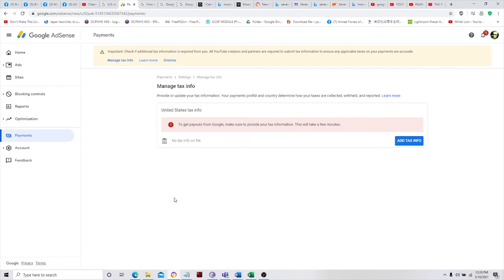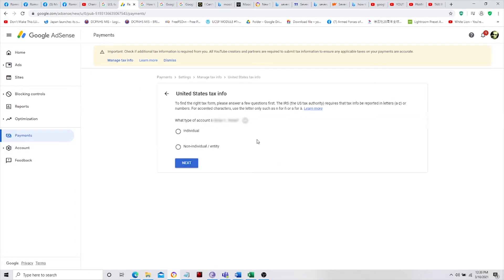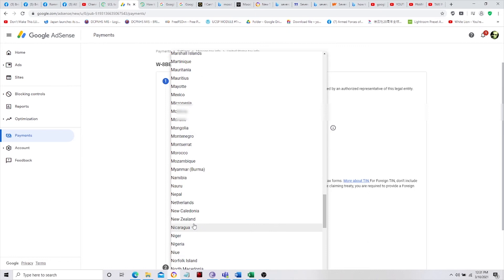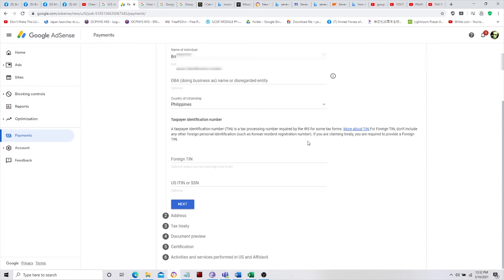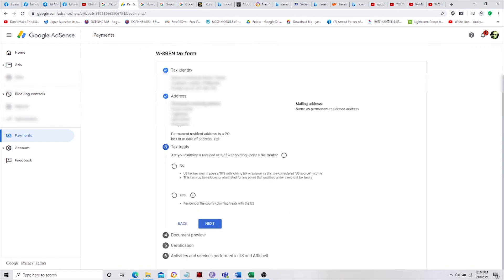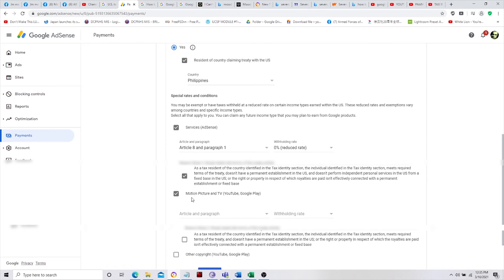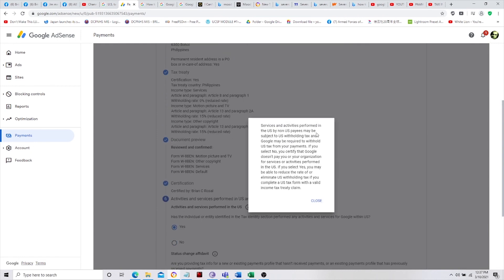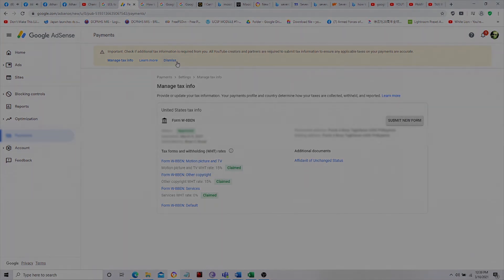YouTube Google AdSense Tax Info for Filipino Youtubers | Easy Submission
Google Adsense Tax Info for Filipino Youtubers
If you don't want to get automatically deducted 30% of your Adsense income from your Youtube channel, then follow these simple steps.

Youtube is starting deducting taxes from creators outside US! So we better submit our tax information now!

Submit your Tax Info easy steps.

How to submit your tax information
Sign in to your AdSense account.
Click Payments.
Click Manage settings.
Scroll to "Payments profile" and click edit. next to "United States tax info".
Click Manage tax information.
On this page you'll find a guide that will help you to select the appropriate form for your tax situation.